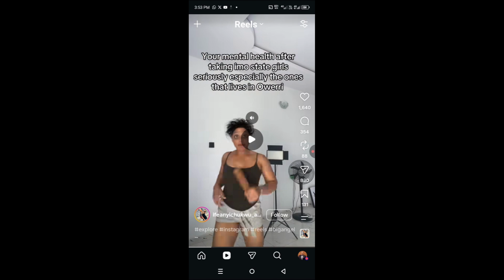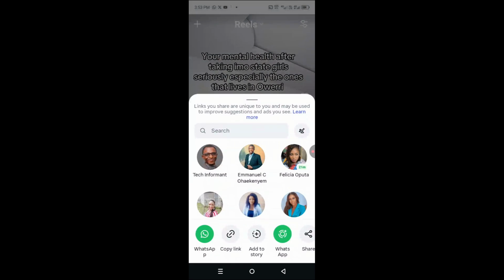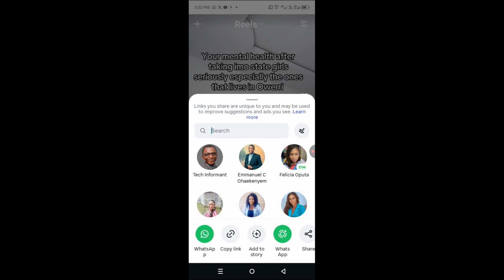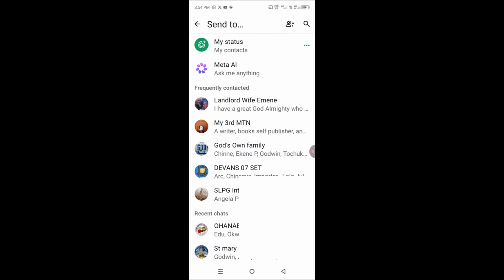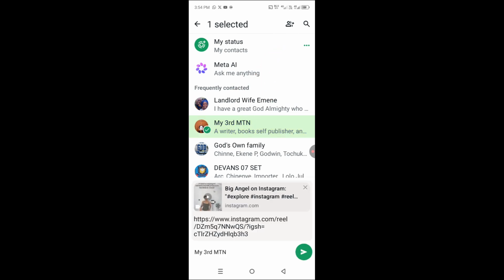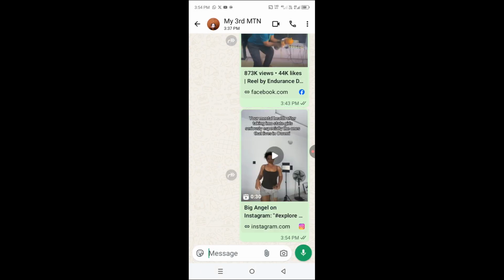How to Share Video from Instagram to WhatsApp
In this video sharing tutorial, you will learn how to share video from Instagram to WhatsApp. So, if you have been thinking of how to send video you found on Facebook to someone on WhatsApp, this easy-to-follow Instagram tutorial walks you through on how to do that. There are many beginners and seniors in technology that find this kind of task difficult to complete.

Video Chapters ⏰
00:00 Introduction to Send Instagram Reel to WhatsApp
00:15 Watching Instagram Reels
00:23 Instagram Reel Share Icon
00:52 Navigate to Instagram from WhatsApp
01:13 WhatsApp Send Icon
01:23 Conclusion on Sending Media from Instagram to WhatsApp